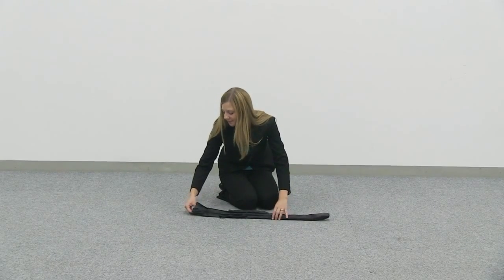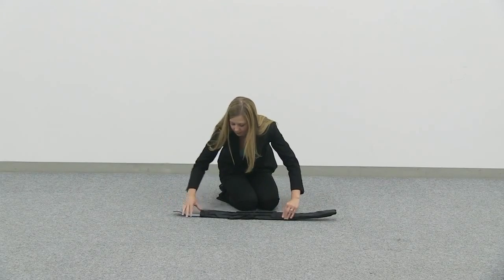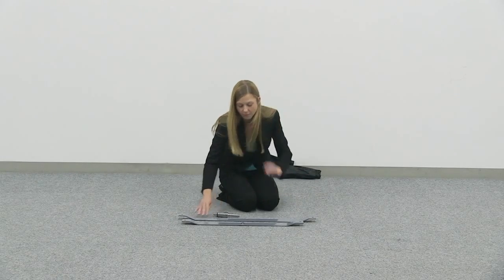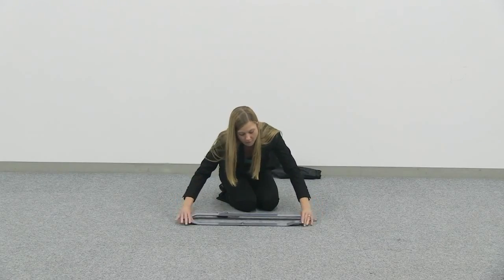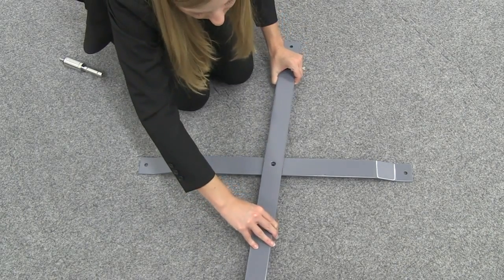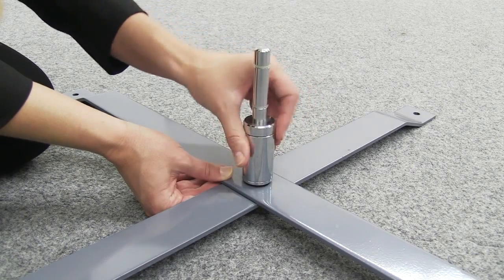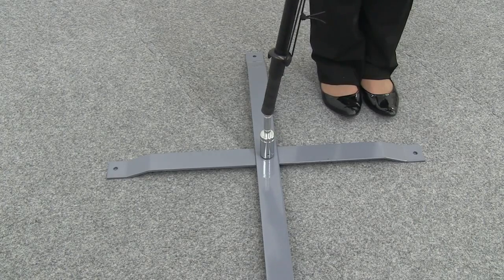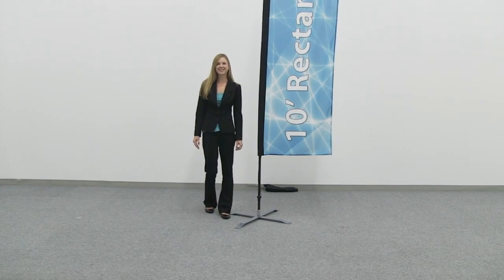Heavy Duty Sail Sign Cross Base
Designed to be hold our Deluxe sail wind banner flags pressed into ground surfaces. The Heavy-Duty Sail Sign Cross Base is constructed of steel. Ball bearings provide smooth, 360º rotation. Each foot has a hole to accommodate ground spikes (ground spikes sold separately)